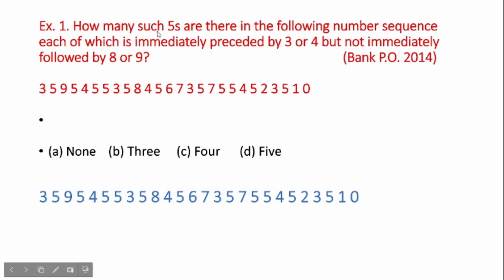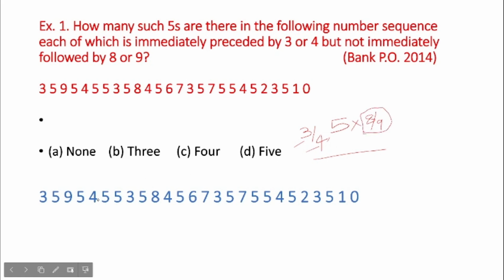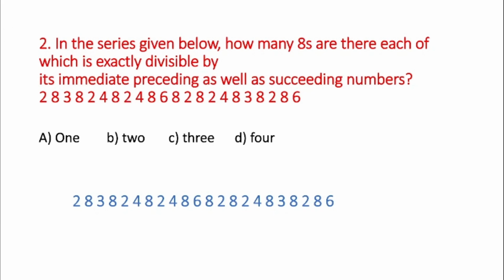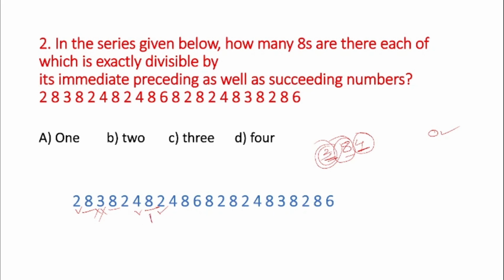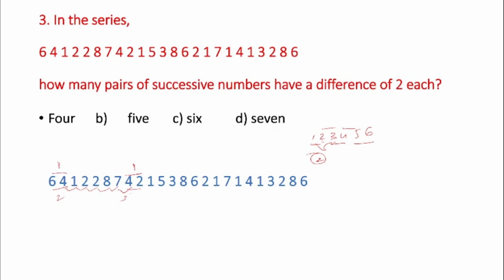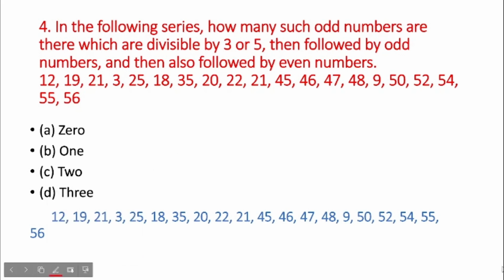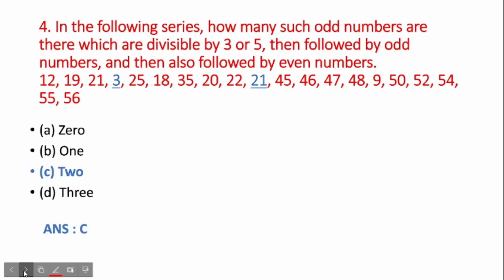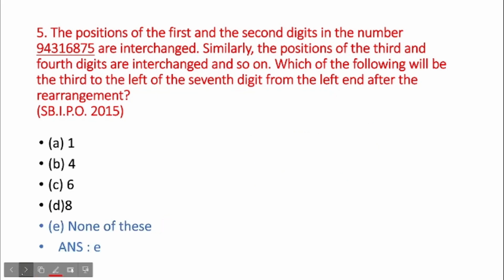Reasoning Series || Class - 2 || Number Test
Reasoning series from R teaches by Risheek
in this video we have discussed a chapter called Ranking Test which we can find questions from this chapter in almost every competitive exam